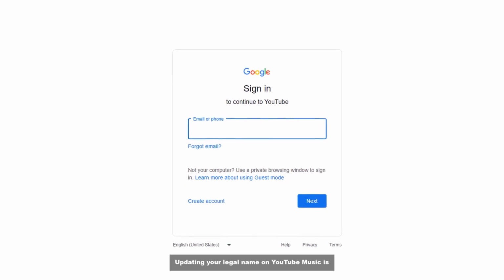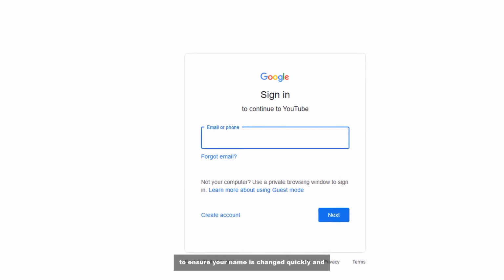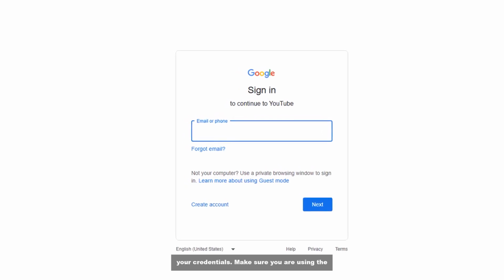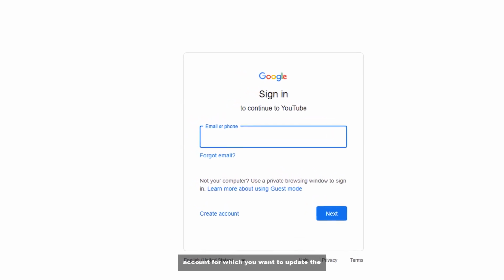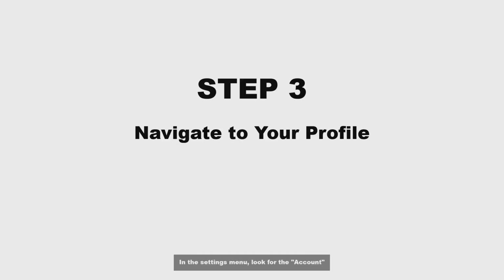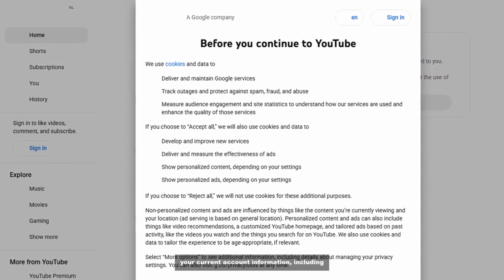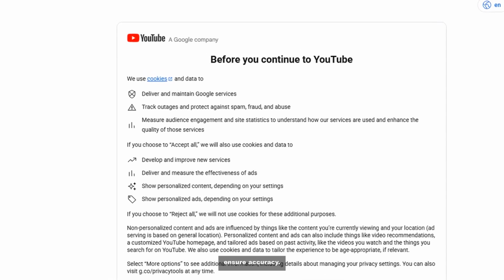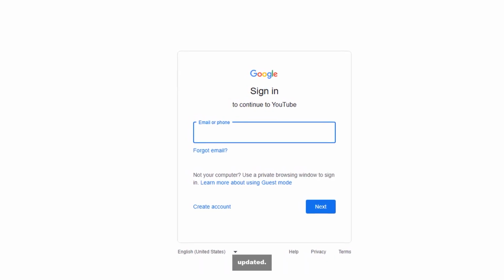How To Update Your Legal Name On YouTube Music 2026 (FAST METHOD)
In this video, learn how to update your legal name on YouTube Music 2026 (FAST METHOD). We’ll guide you through the quick steps to ensure your account reflects your correct name.